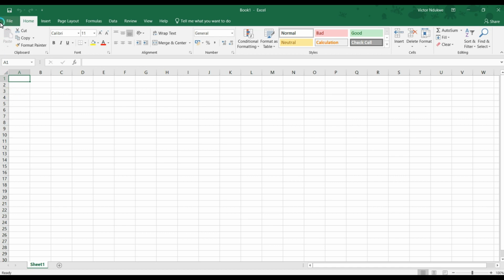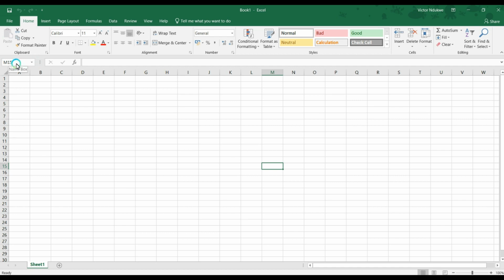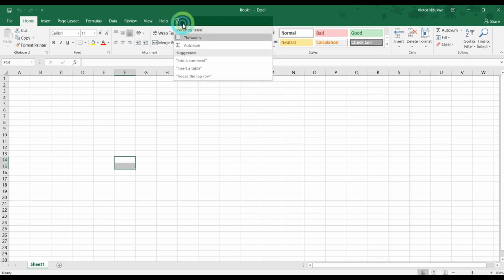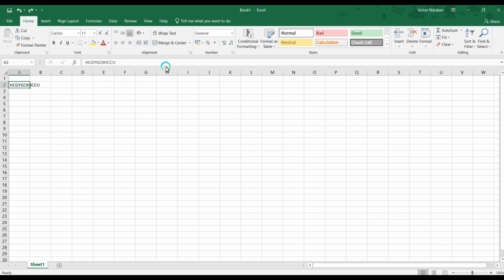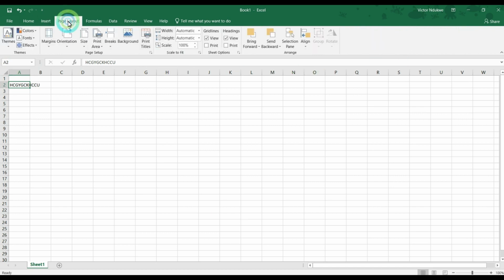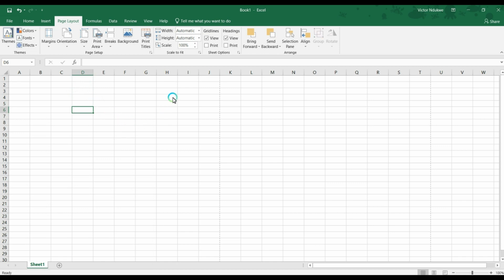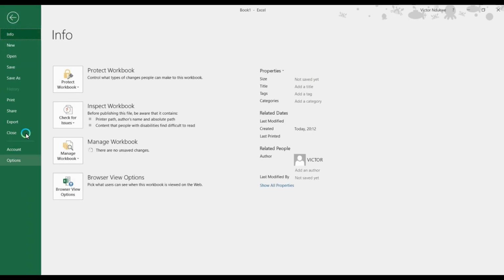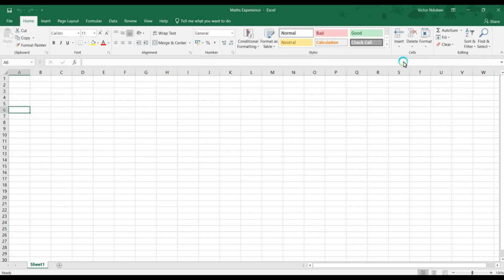Microsoft Excel Class || From Beginners to Expert Level: An introduction to Excel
Journey from Excel novice and beginner level to data analysis expert with mathsexperience Excel for Beginners course.

Are you looking to get a skill in Microsoft Excel or scale up your Excel game? Look no farther than this step-by-step tutorial classes! Learn the essentials of how to use Microsoft Excel, starting with the absolute basics like entering data and formatting. By the end of this video and other lessons, you'll have a strong understanding of the fundamentals of Excel and how do analysis with it.